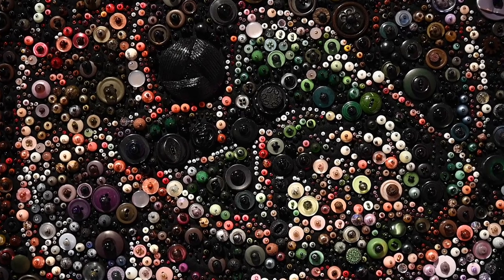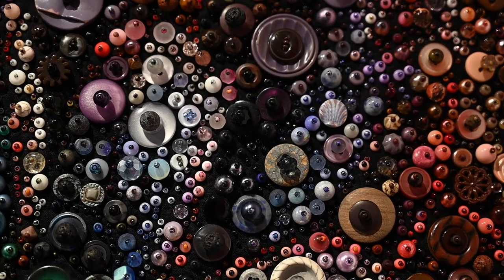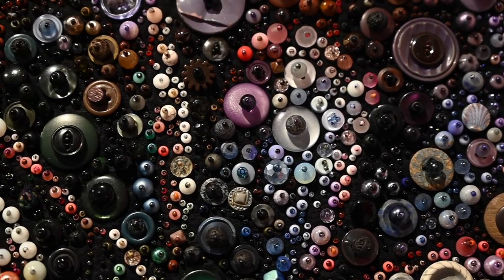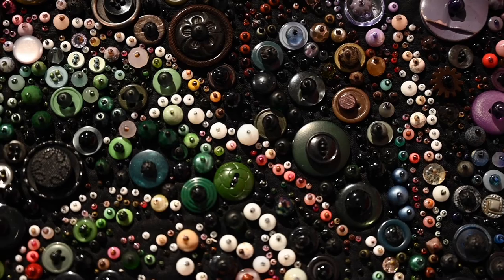Quilt National '19 Susan Bianchi